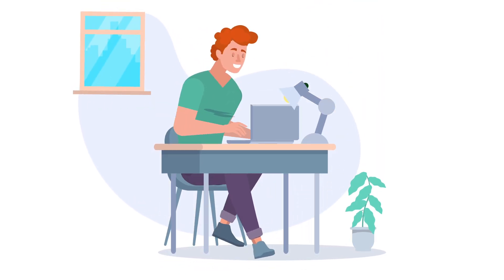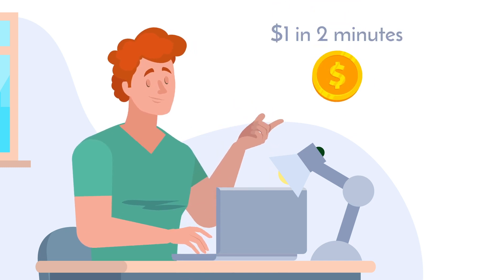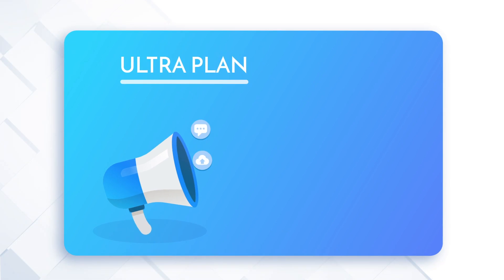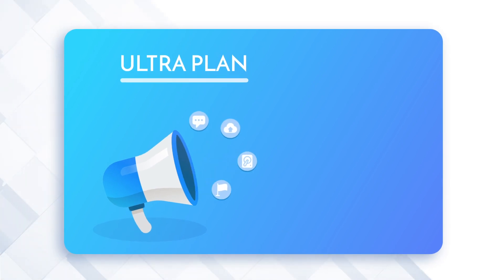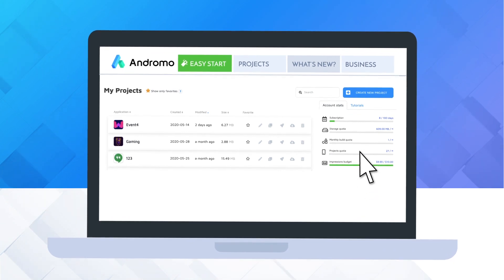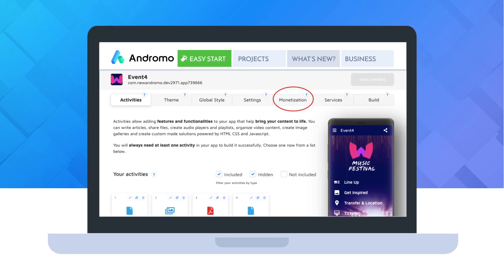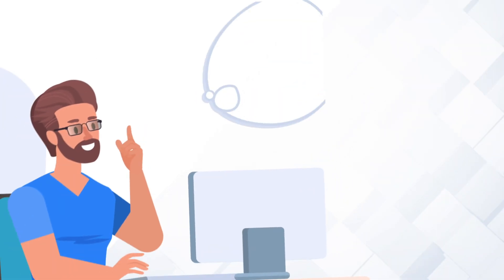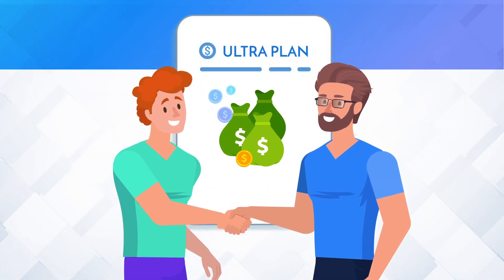Advanced monetization benefits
Watch how you can benefit from advanced monetization at Ultra plan.